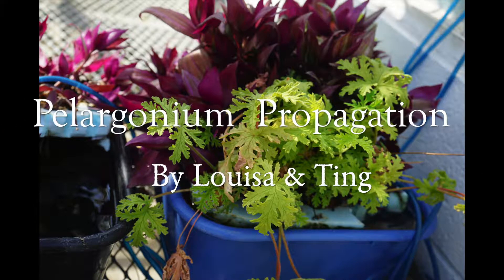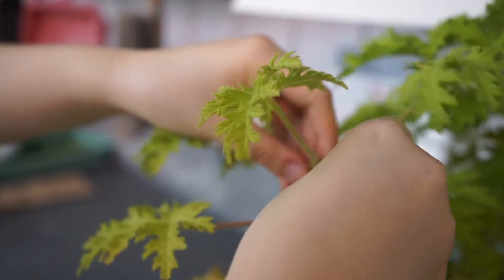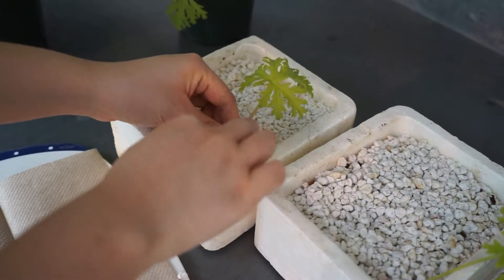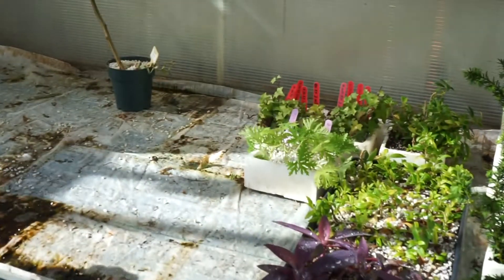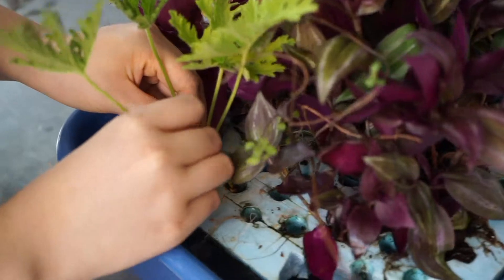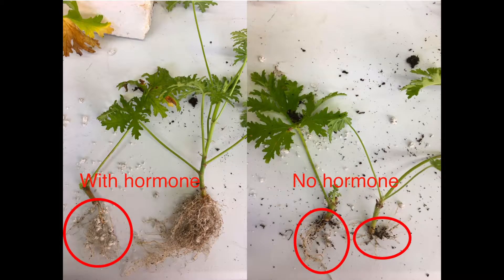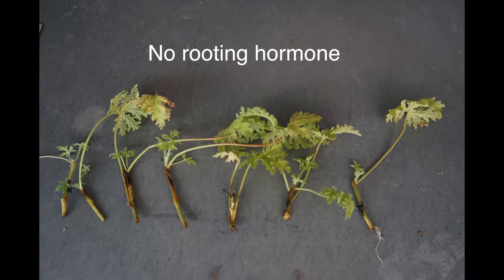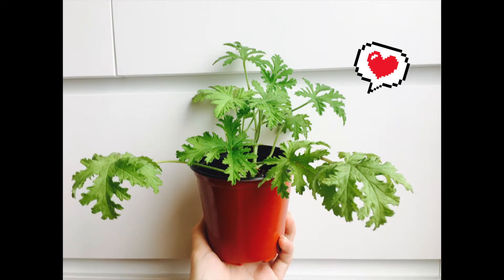Pelargonium Stem Cutting Propagation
Lu Cao and Ting Tao, Plant Propagation 2017